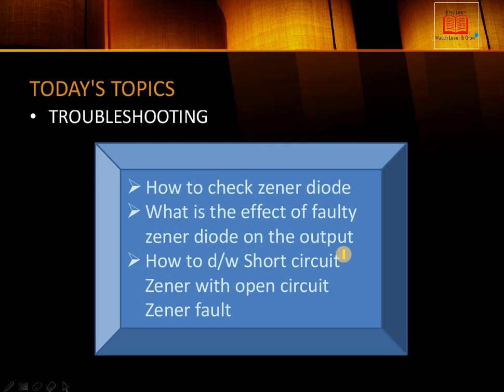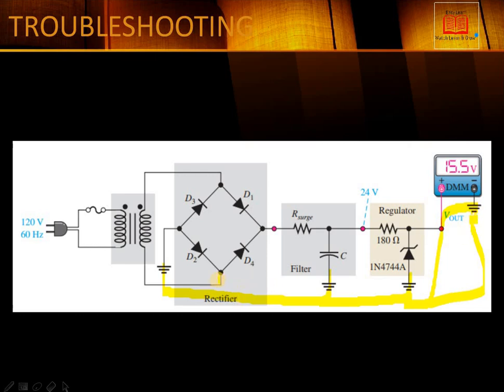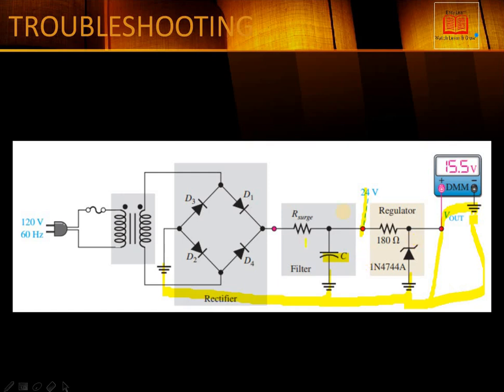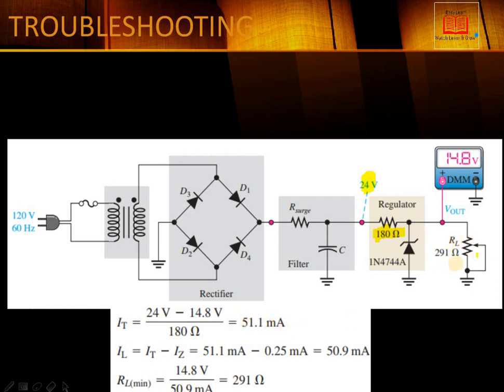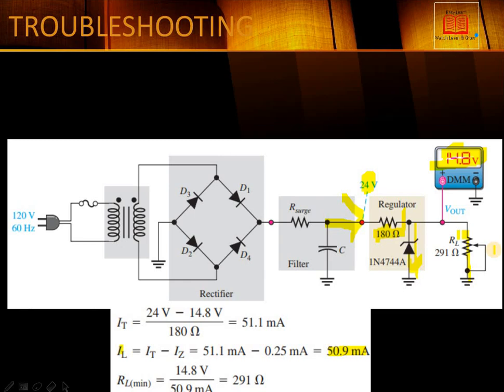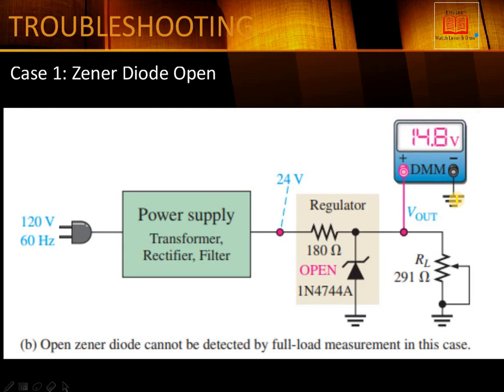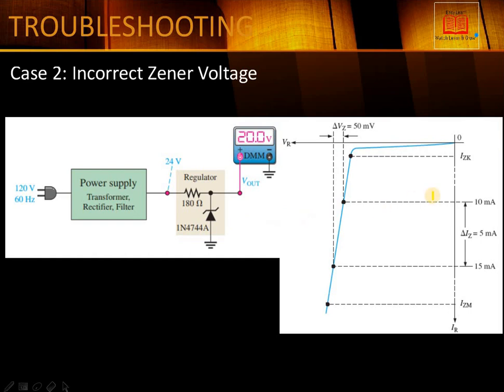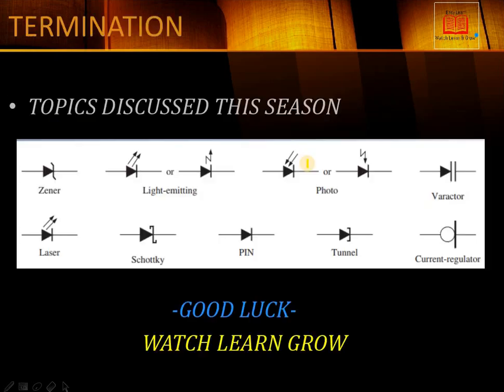Diode and Applications S#2 E#25 English Troubleshooting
This is the Last Episode of Diode and Applications Season-2.
Get ready for the new Course starting next Week April 10 (English) "Transistors and Applications Season-1" TndA or you can follow this course on Facebook @TransistorsAndApplications